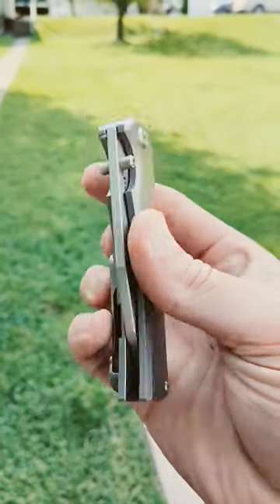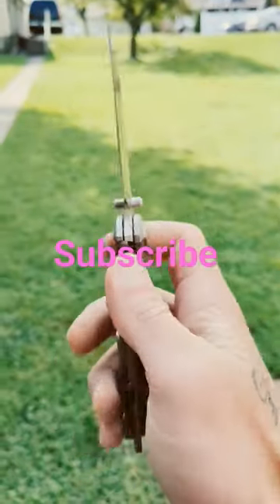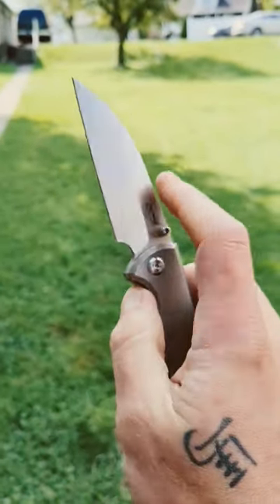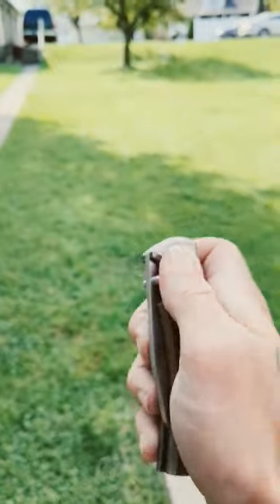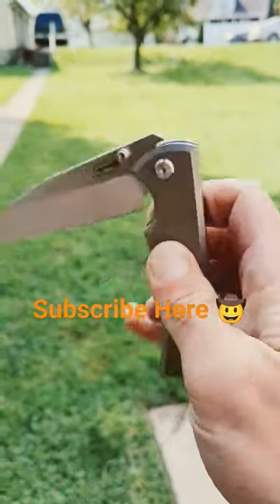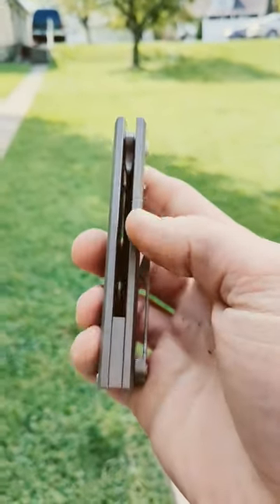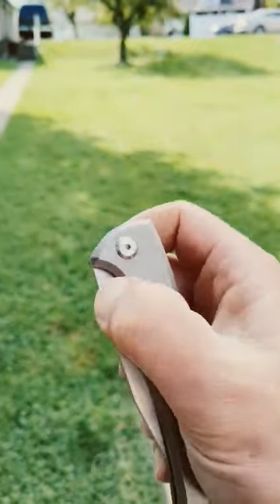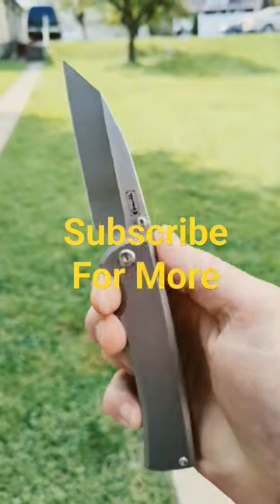Meanest 😡 Blade On The Market 🔥